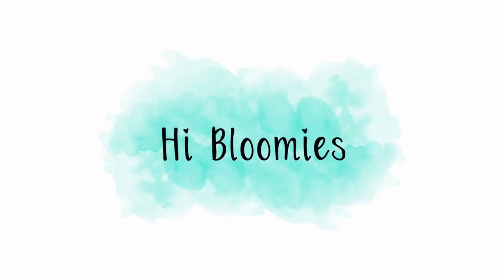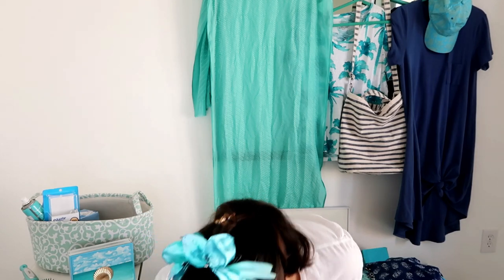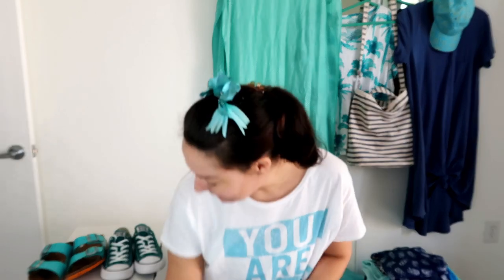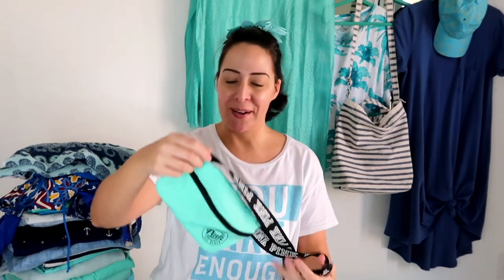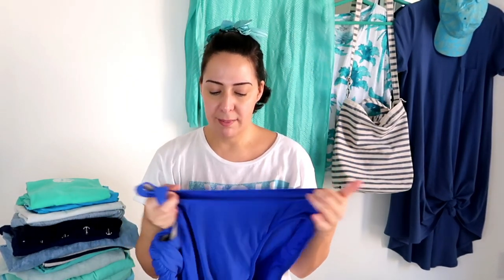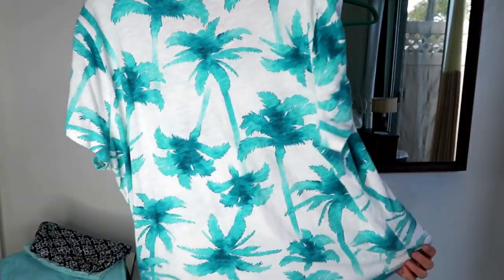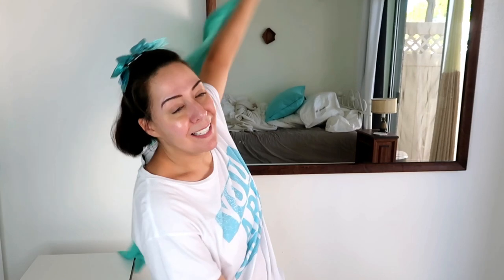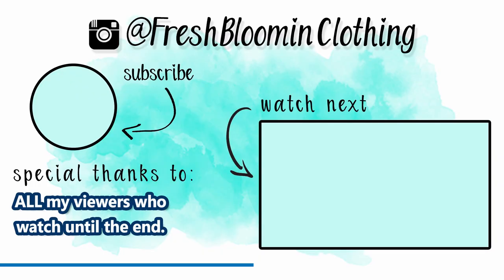Everything Aqua I Own (in two rooms)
This video was filmed in September! I kind of forgot about it but thought someone still might want to put it on in the background :)

Here are some helpful links for items that I use & recommend.